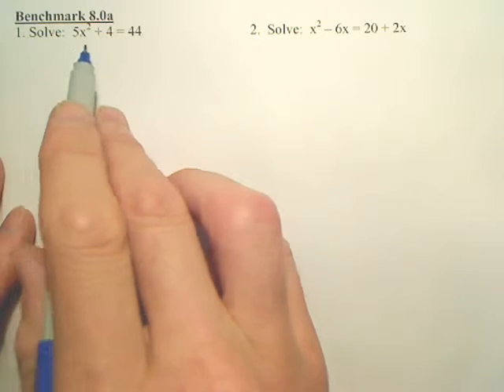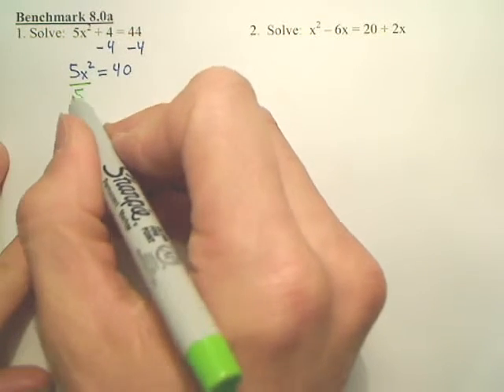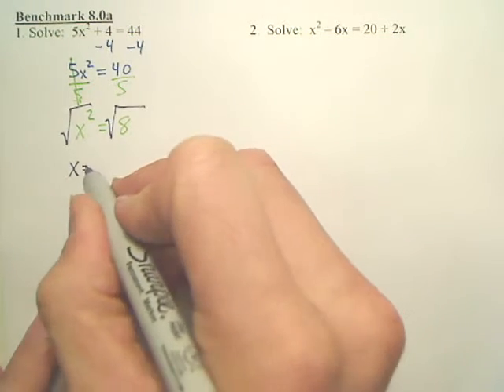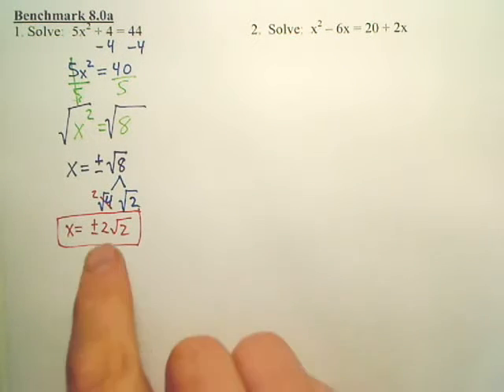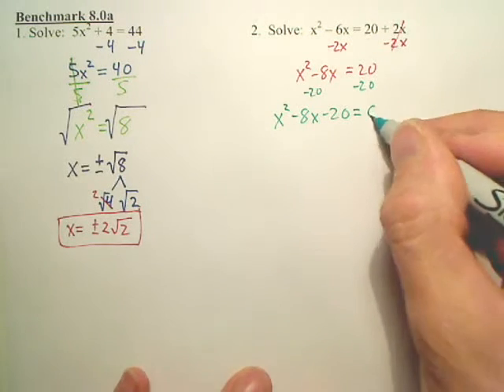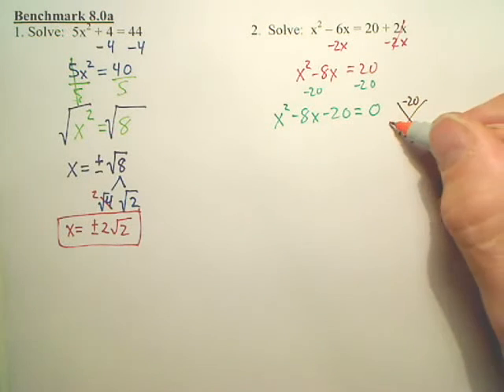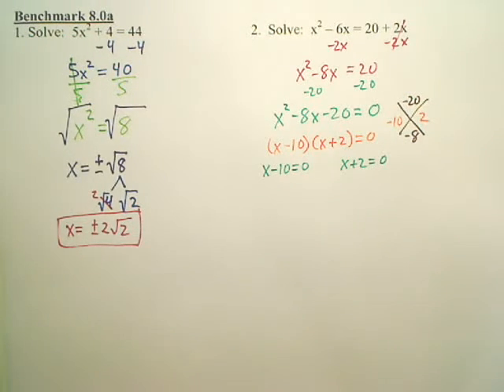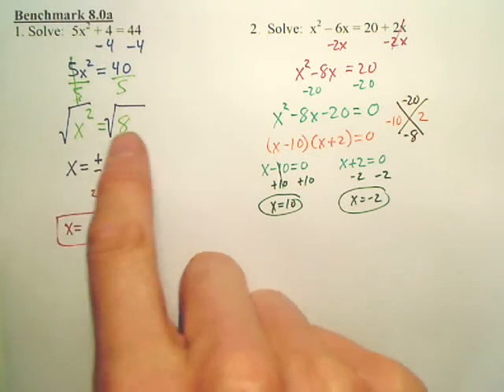Algebra 2 Benchmark 8a